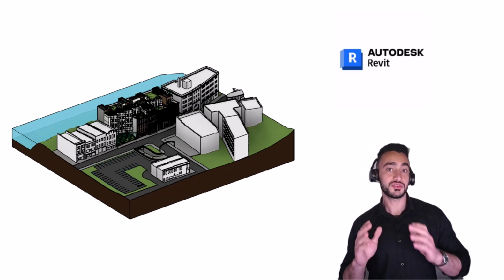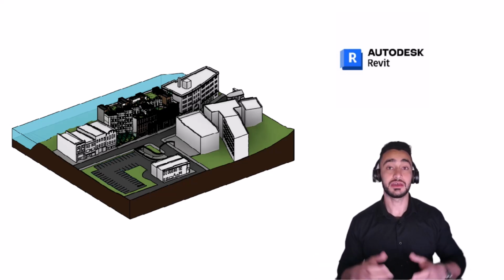Revit Course for Beginners – 00.Start Your BIM Journey! (Course Intro)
Welcome to my brand new Revit Course for Beginners!
In this intro video, I’ll explain what this course covers, who it’s for, and how it’s structured. Whether you’re completely new to Revit or want to strengthen your foundations, this course will guide you step by step.

📌 What to expect:
✅ Weekly uploads (1–2 videos per week)
✅ 20–30 hours of total content
✅ Practical assignments
✅ Interaction and feedback

Let’s learn Revit together — the smart way.